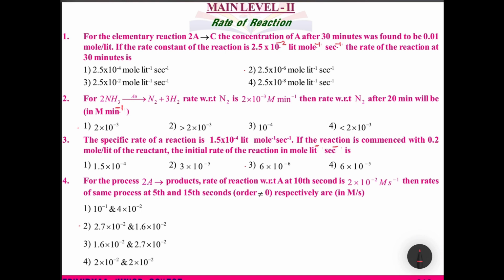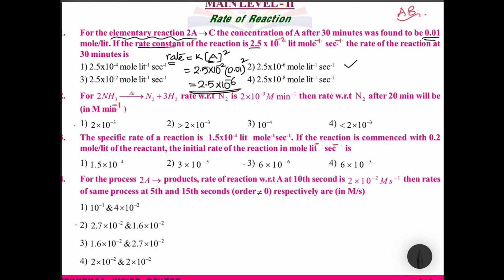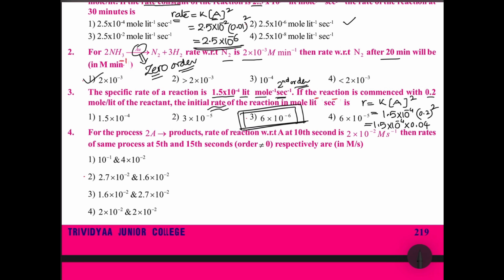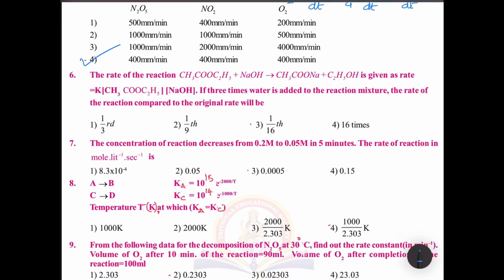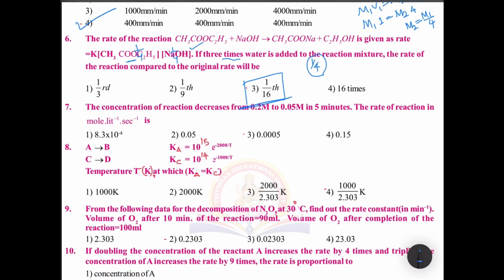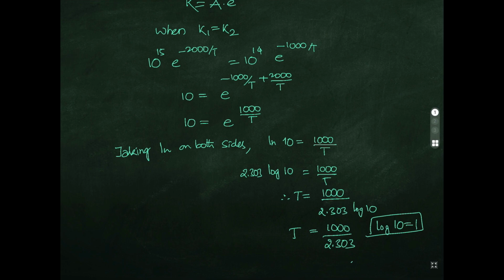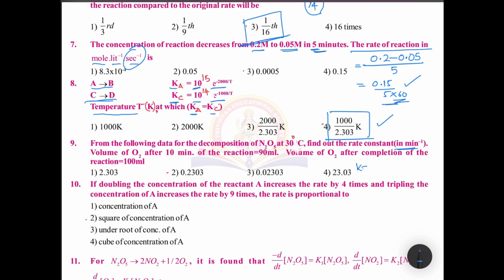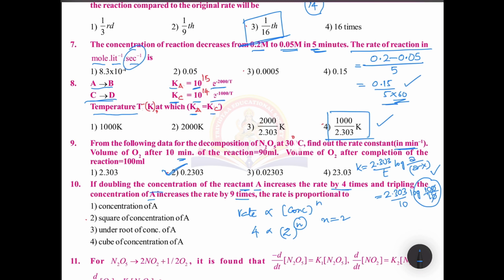chemicalkinetics assignment 8